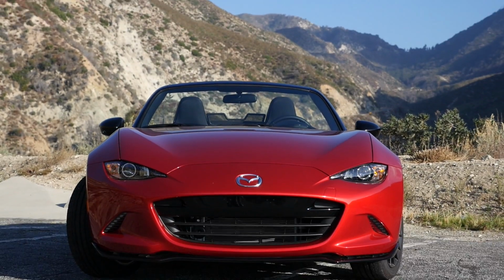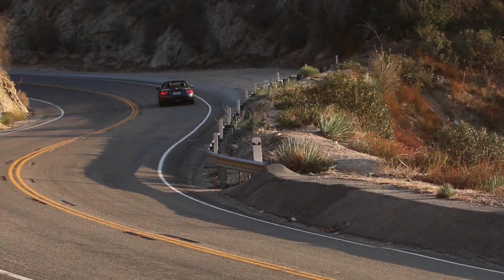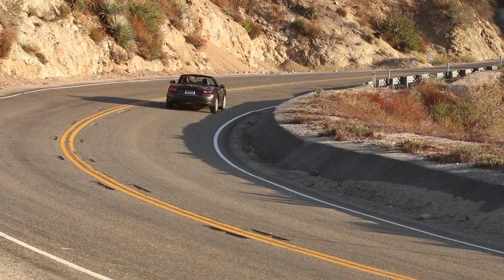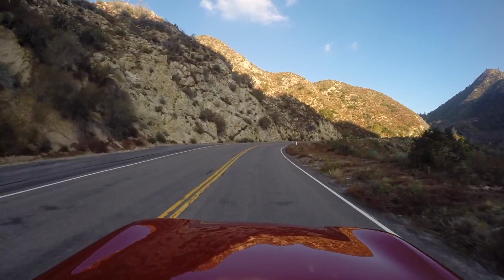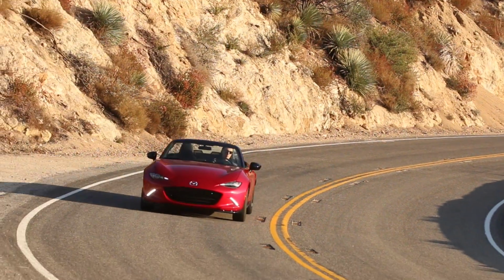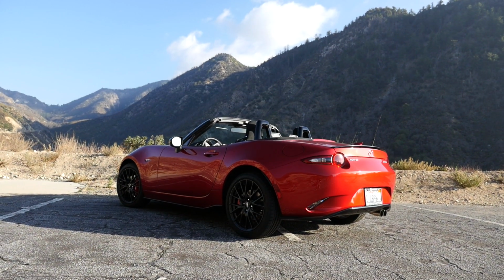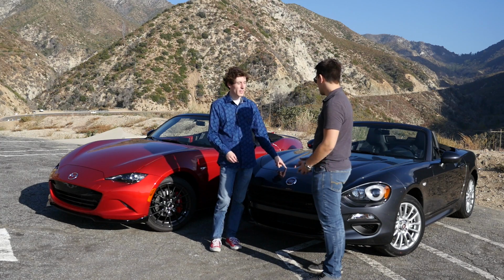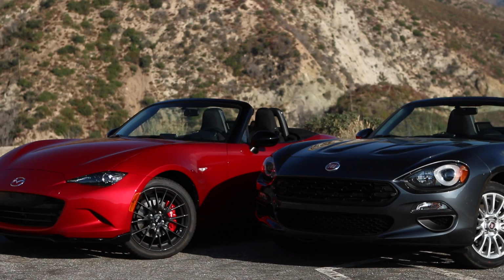Car Comparison | Fiat 124 vs Mazda MX-5 | Driving.ca